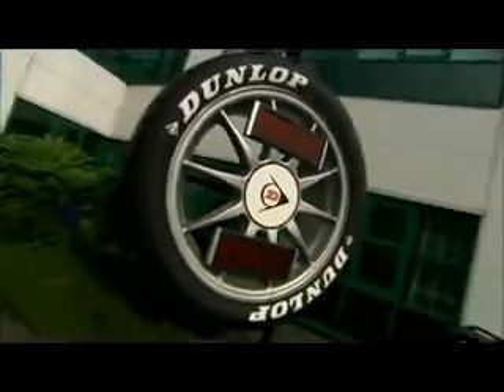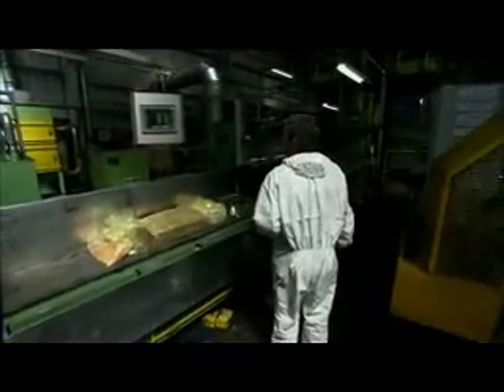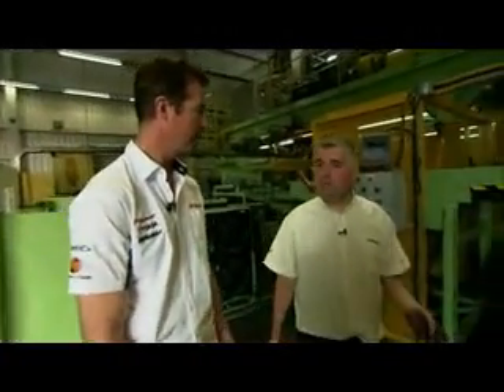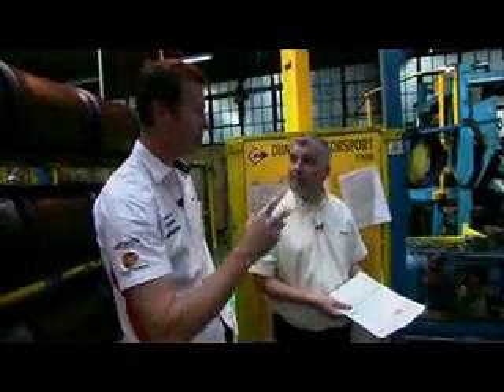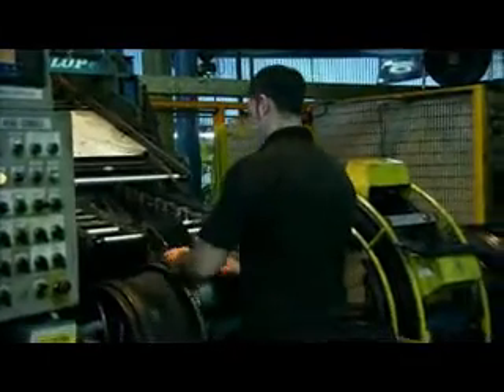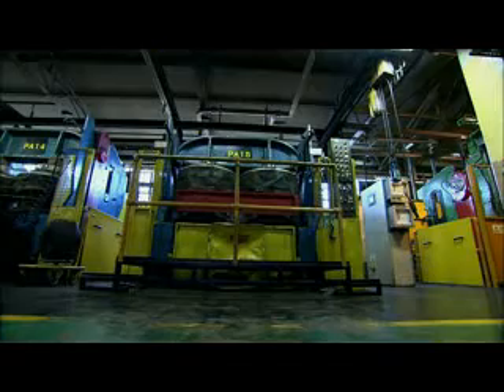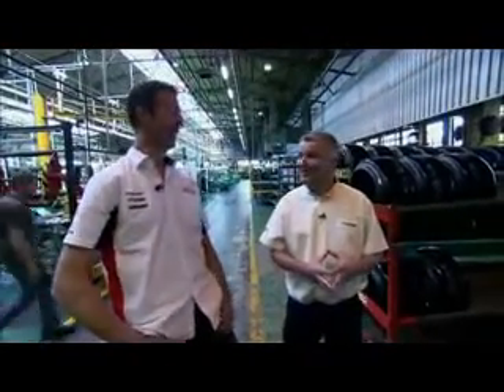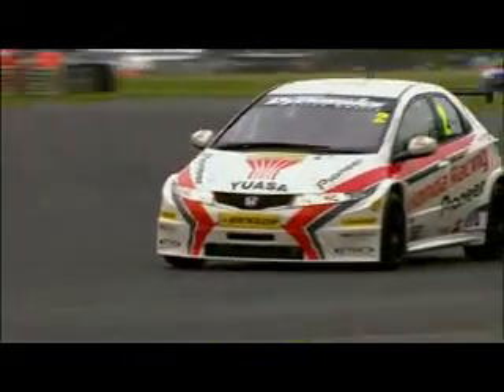Matt Neal makes his own BTCC Dunlop tyres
Honda British Touring Car legend, Matt Neal visits Fort Dunlop to develop his own BTCC tyres